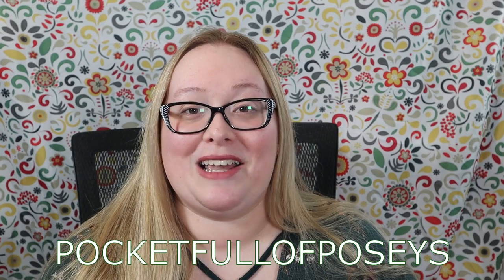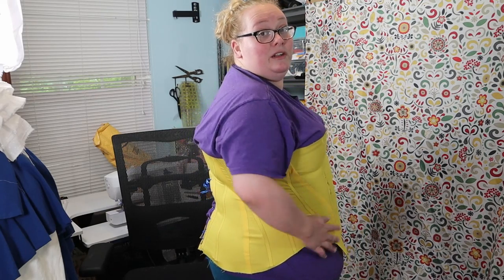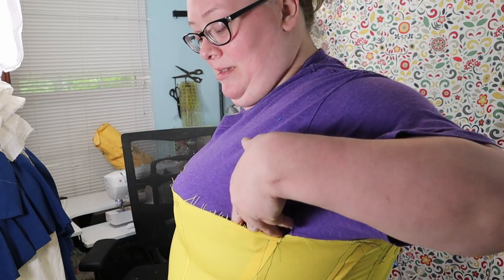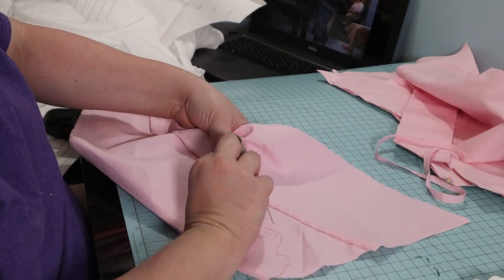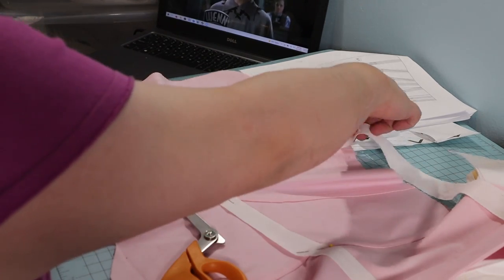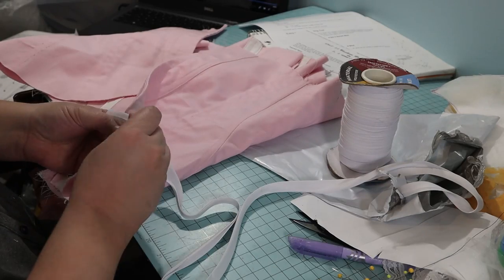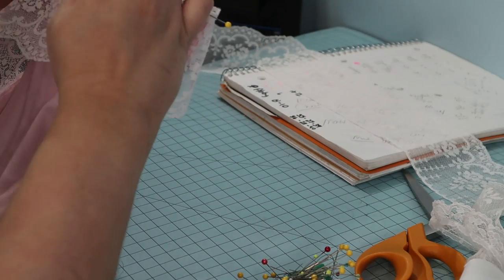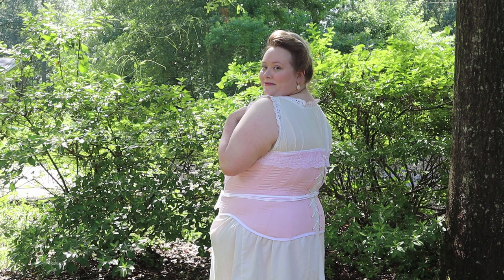Sewing a Pretty Edwardian Corset | Plus Size Straight Front, S Bend Corset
Join me for my newest sewing project as I sew a plus size Edwardian Straight Front, or S Bend Corset. Edwardian fashion is famous for a rounded hip and pigeon breasted look. Fashion history is so fascinating! Thank you for coming along on my plus sized historical sewing and costuming adventures!

Most Used Supplies:
Leather Thimble 3 pairs
Dritz Awl
Guggenhein 9 inch Tailor Shears
Scalloped and Serrated Pinking Shears
Thread Snips
Fiskar Micro-Tip Scissors 5 inch